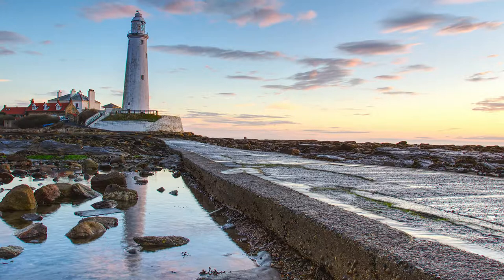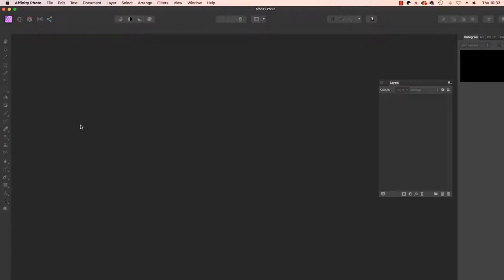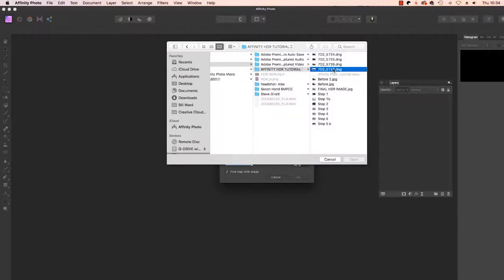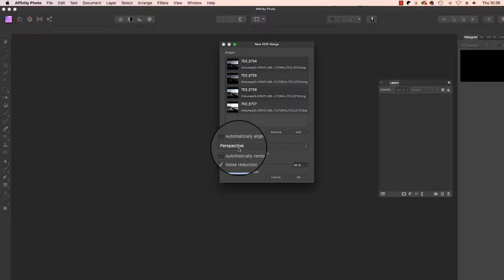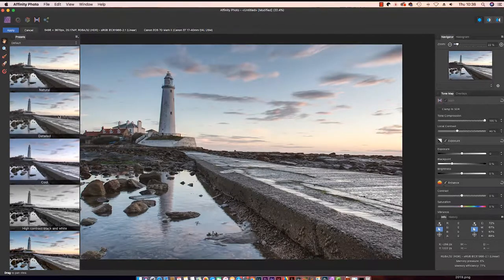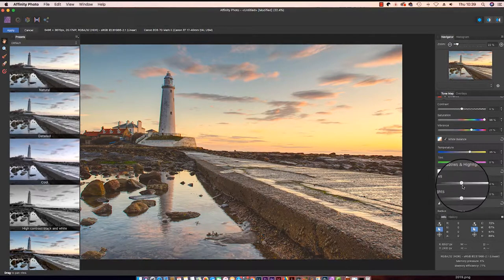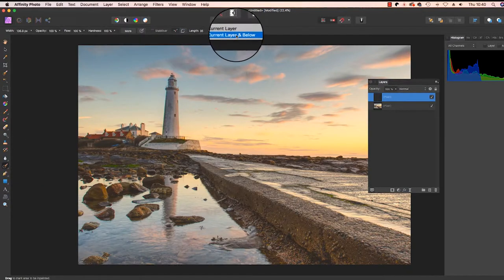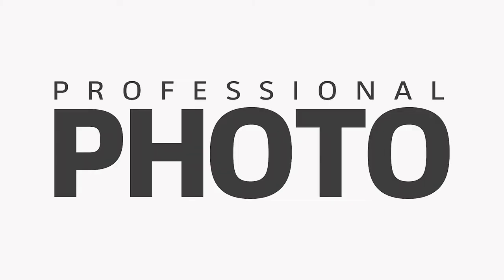Affinity photo: Adding Dynamic Range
Do you sometimes have the need for more dynamic range in your scene? If then look no further: Affinity Photo makes it easy to create an HDR image using multiple files. This video complements our article in Issue 166 of Professional Photo.